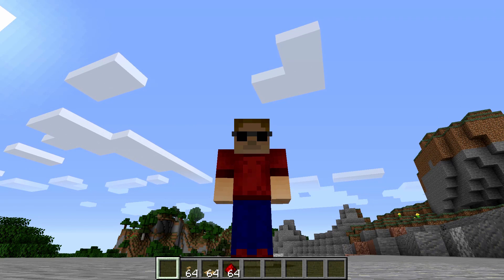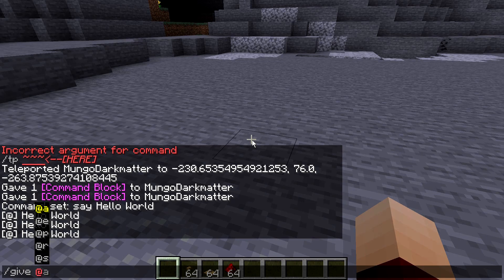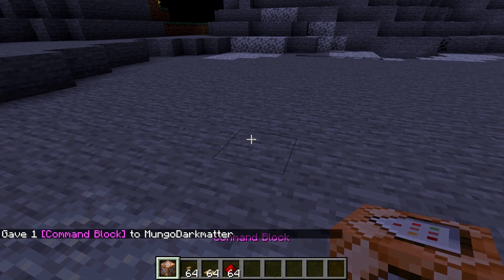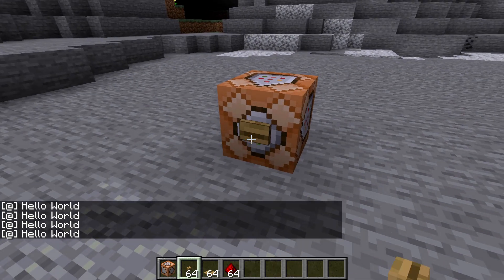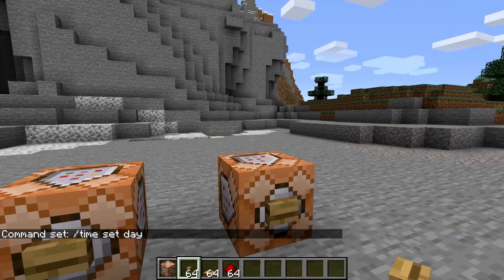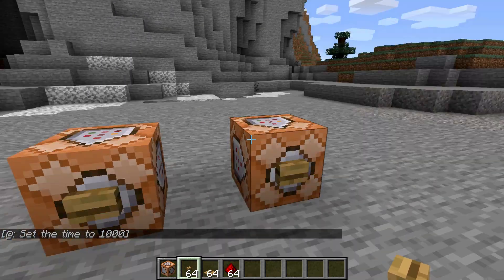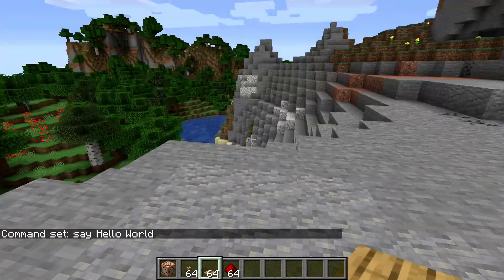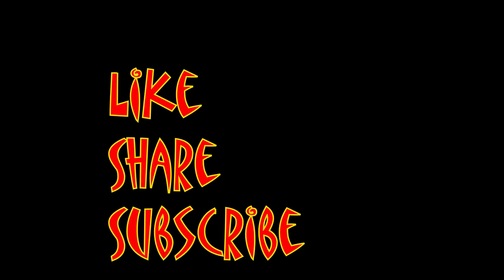Minecraft - How to Get and Use a Command Block